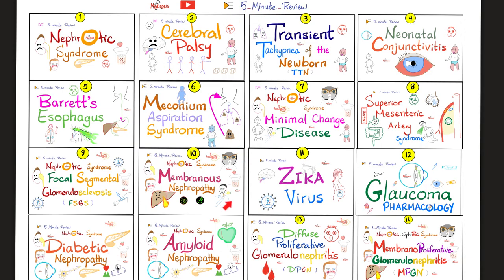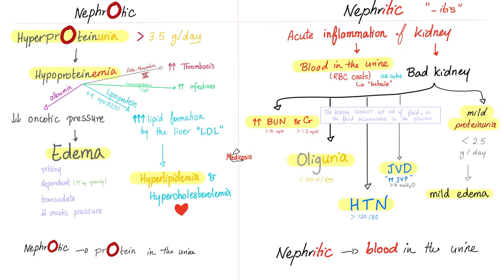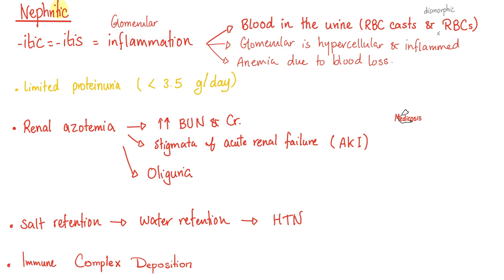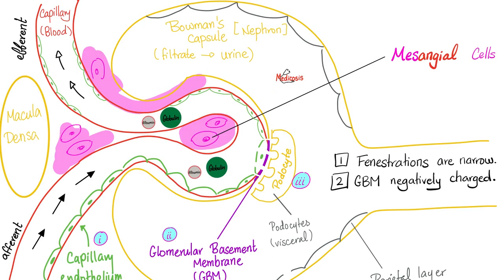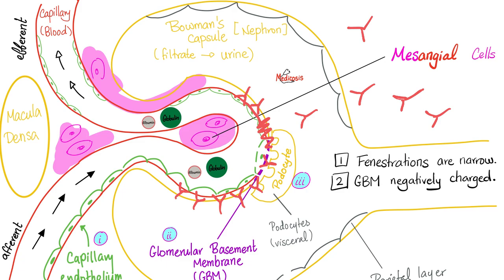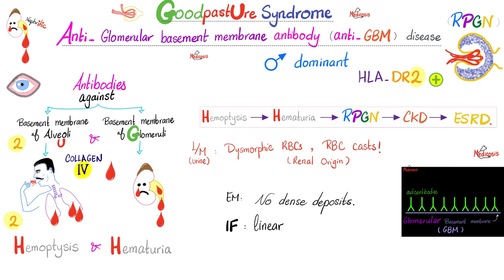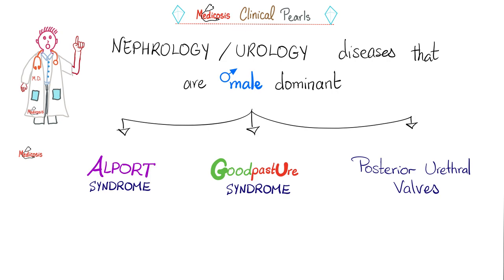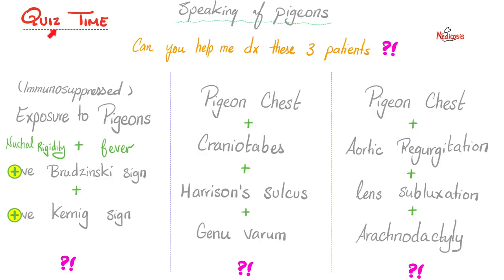Goodpasture Syndrome | Anti-Glomerular Basement Membrane (Anti-GBM) Antibody Disease | Nephrology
Goodpasture Syndrome | Anti-Glomerular Basement Membrane (Anti-GBM) Antibody Disease | Nephrology. ِAutoantibodies against type IV Collagen in the basement membrane of alveoli (hemoptysis: coughing up blood) and basement membrane of glomeruli (hematuria: urinating blood).
Rapidly Progressive Glomerulonephritis (RPGN) | Cresenteric | Nephritic Syndrome Subtypes | 5-Minute-Review Playlist...Medicosis Perfectionalis Lectures for USMLE, NCLEX, NEETPG.

Happy studying!!